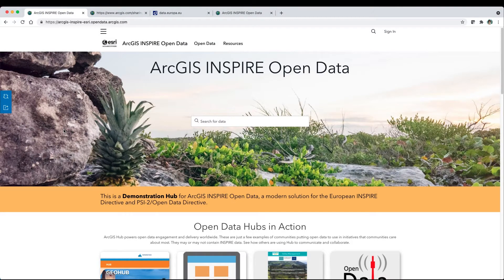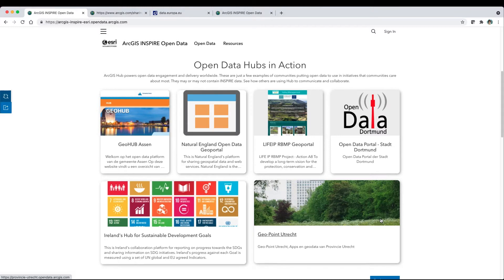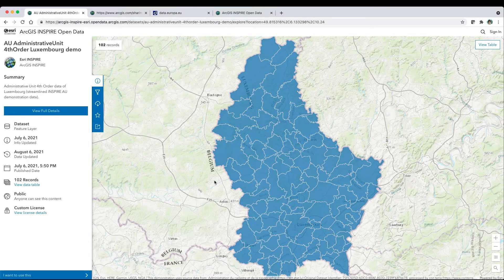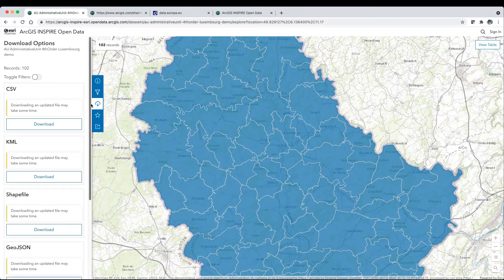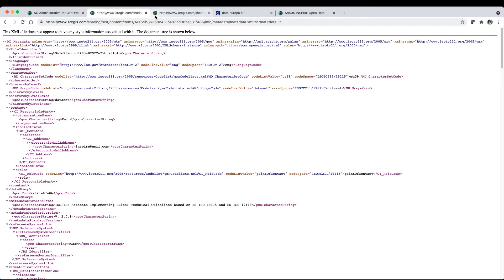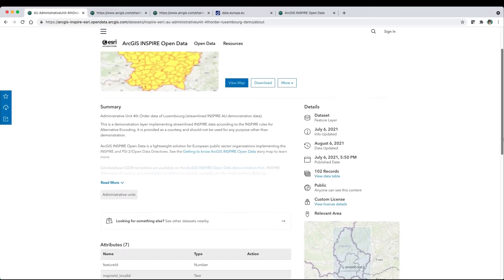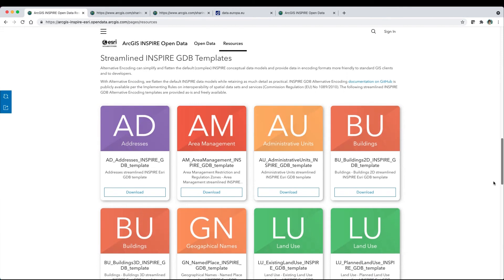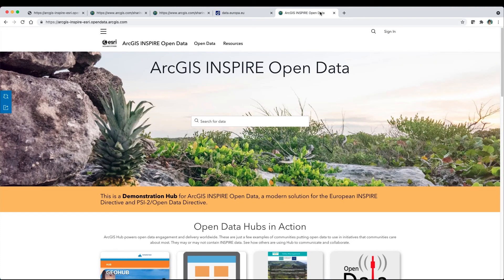Introducing a Modern European Open Data and INSPIRE Discovery Service with ArcGIS Hub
Explore the ArcGIS INSPIRE Open Data demonstration Hub, a modern solution for the European INSPIRE Directive and PSI-2/Open Data Directive. ArcGIS supports modern geospatial open standards and specifications, such as OGC API Features and DCAT-AP. If you are new to ArcGIS Hub, this short video provides an overview of some of its features.